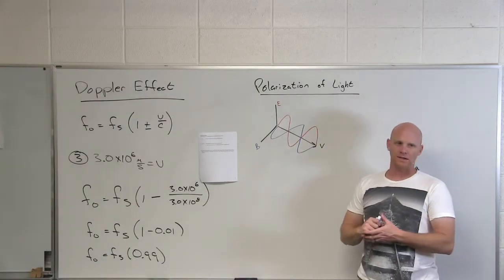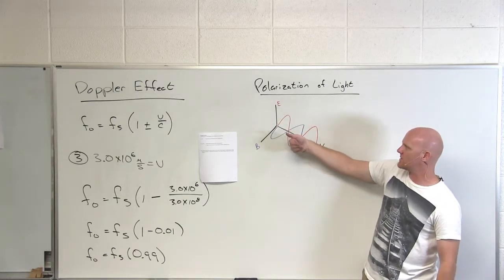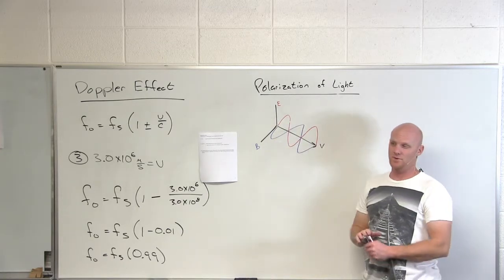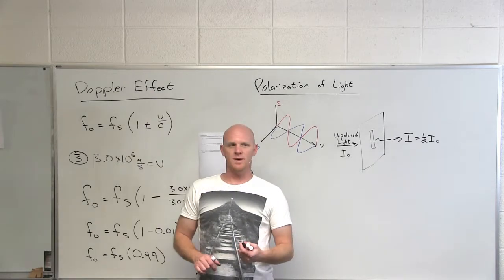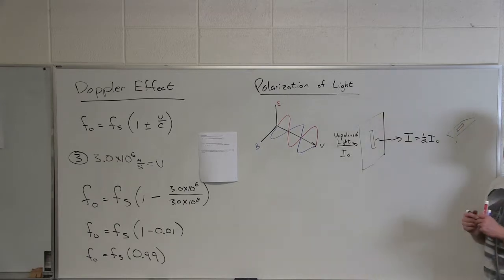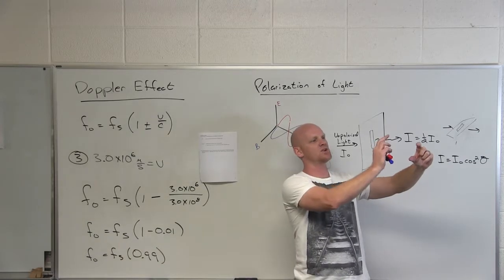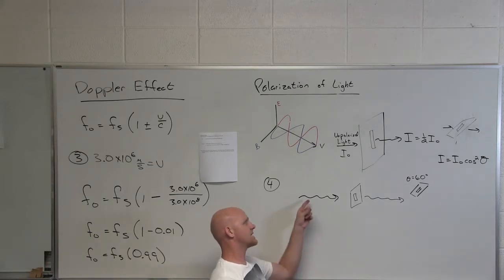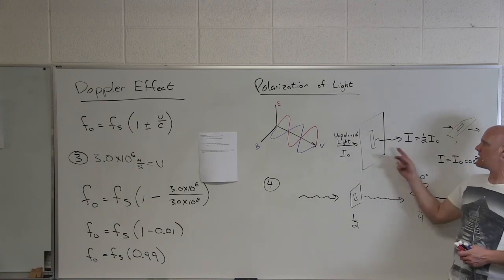21.6 The Polarization of Light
Chad breaks down the polarization of light showing how to calculate the fraction of unpolarized and polarized light that passes through a polarizing filter.

Happy Studying!